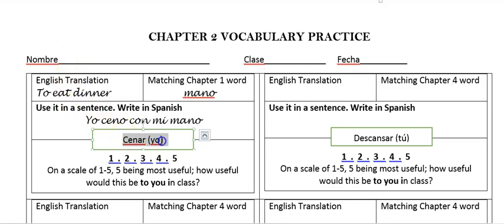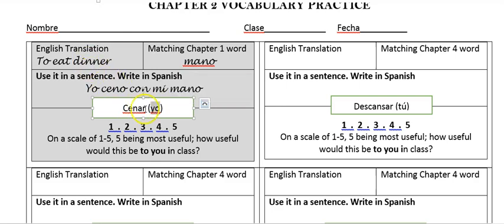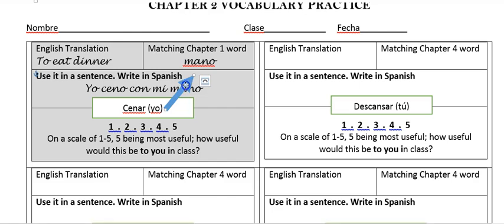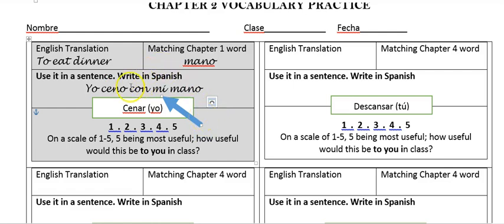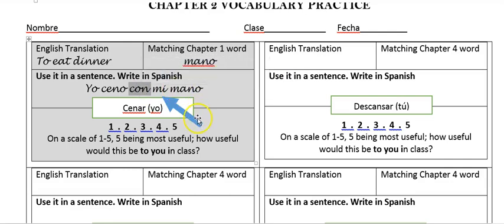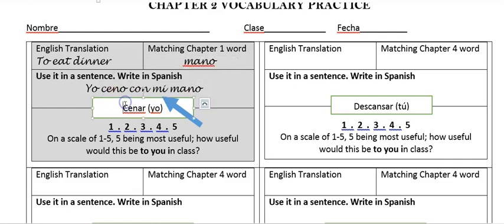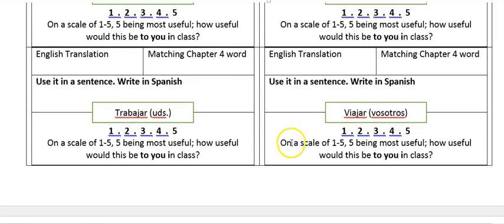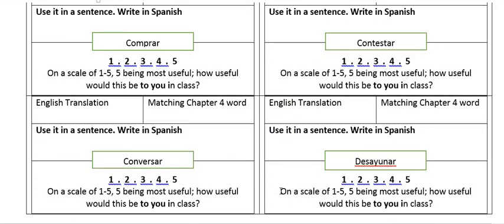Vocab Practice Instructions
Once my students have learned the basics of conjugating I bring out this activity once per chapter.  They hate it but their writing skills improved drastically.  Step 2 is to pair them with peer editors, choose 3-4 sentences they wrote incorrectly, and then have them rewrite those sentences.